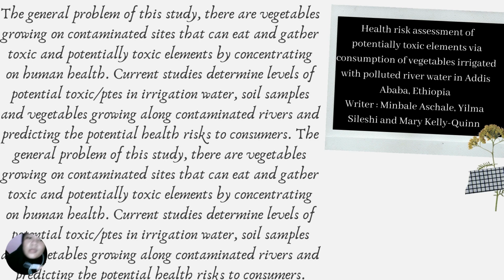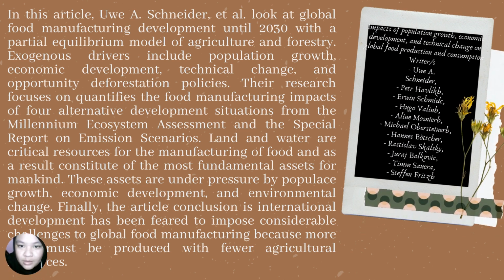Articles Review by Nurul Izza Zulaikha-4C-63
Hallo Fellas!! here is my last assignment for reviewing. hope you will enjoy this!!